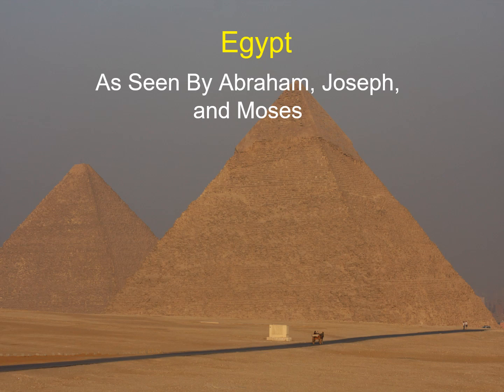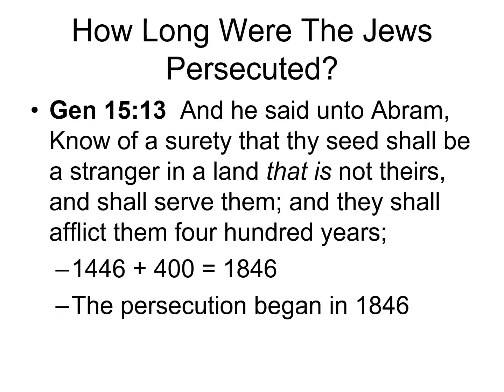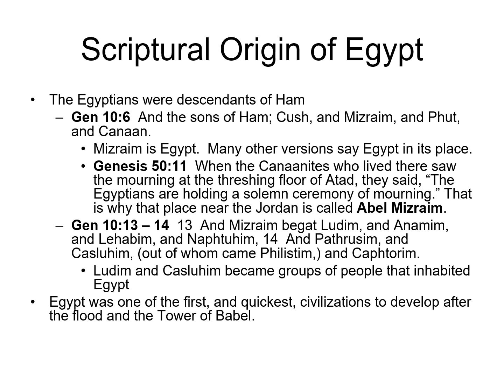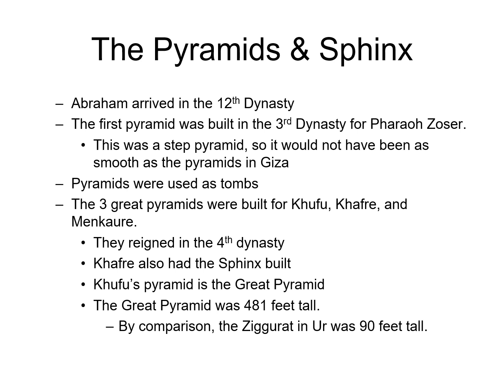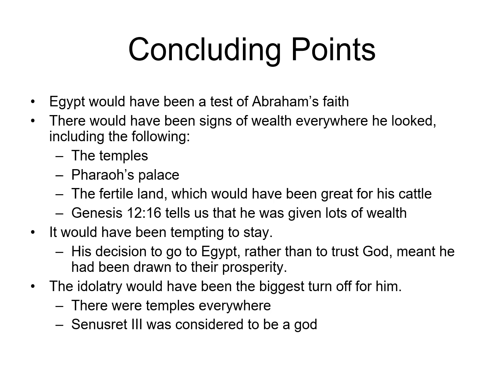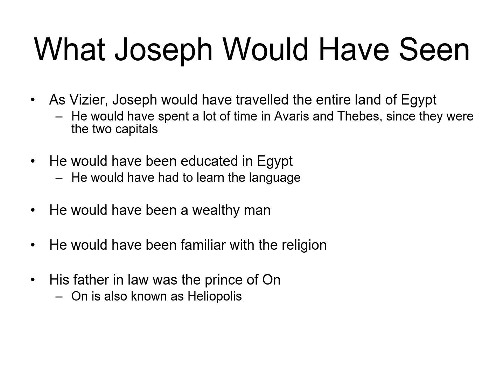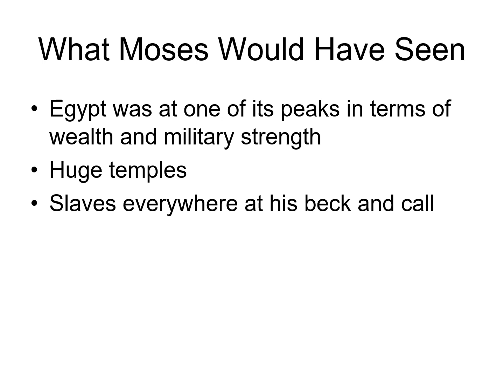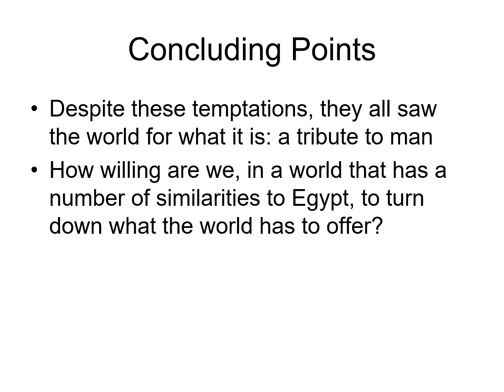Egypt as Seen by Abraham, Joseph, and Moses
Here's an hour long class I've given a few times titled "Egypt as Seen by Abraham, Joseph, and Moses". It works out the timeline of this period of the Bible, gives an overview of parts of Egyptian history, provides some visuals, and looks at some of the lessons from the lives of Abraham, Joseph, and Moses.